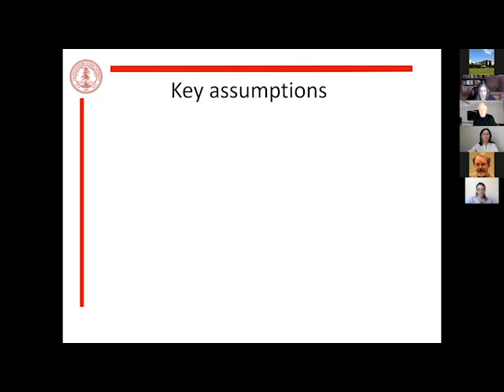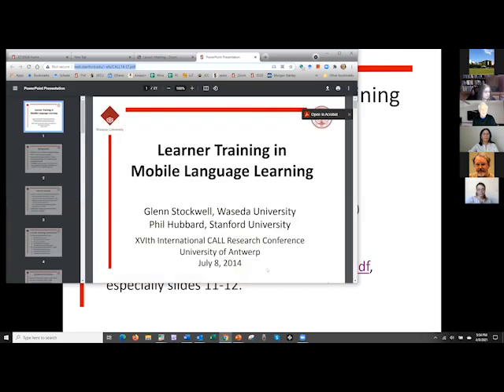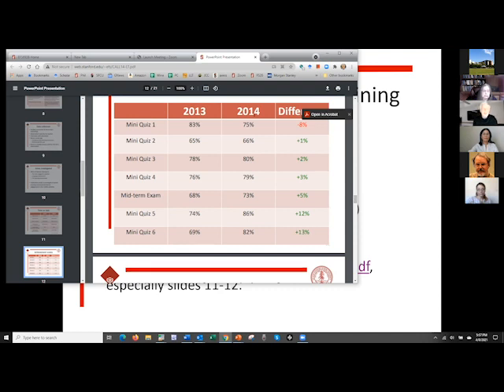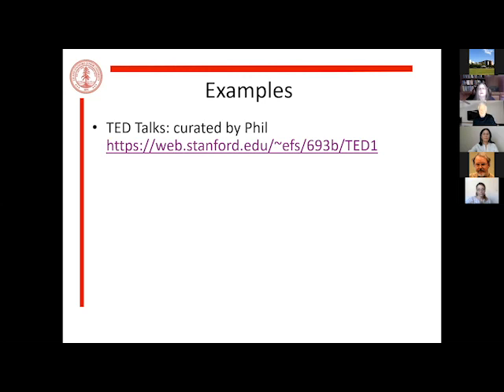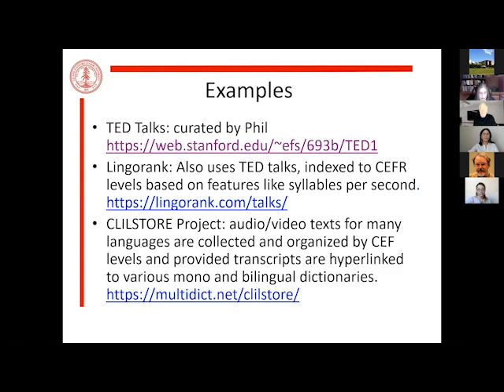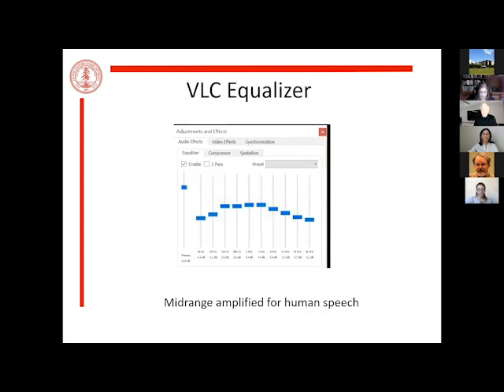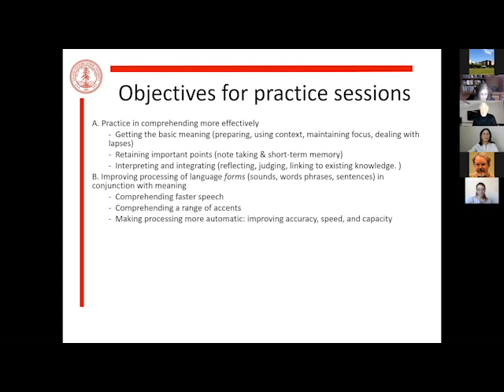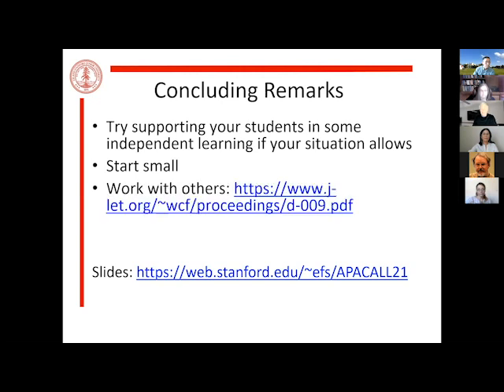APACALL Webinar 2021 Session #1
Helping language students learn independently: Focus on technology-mediated listening
-- Phil Hubbard